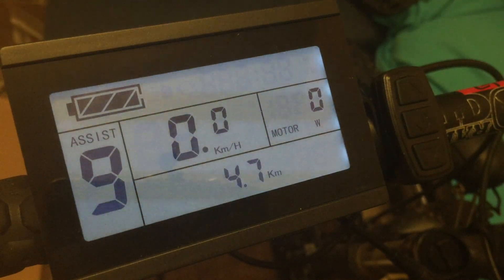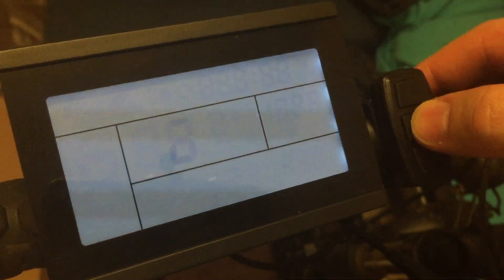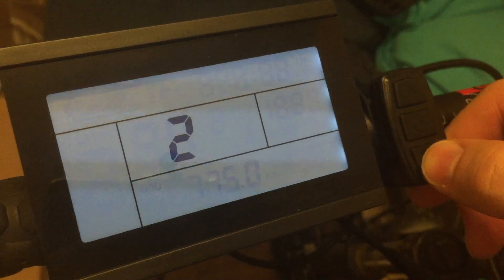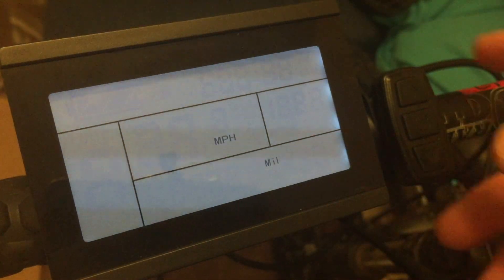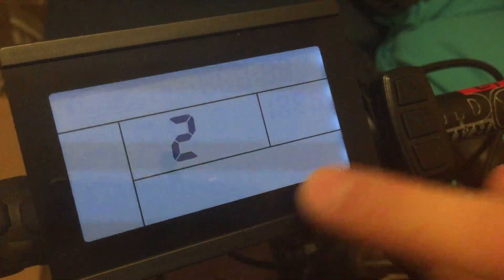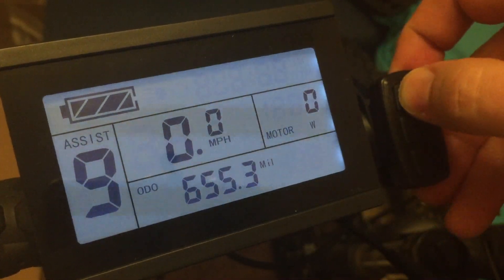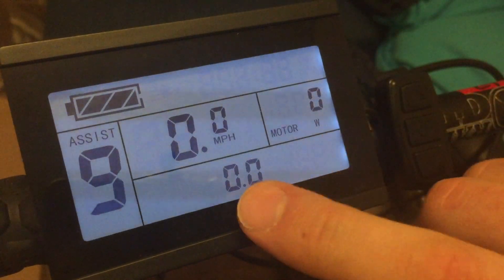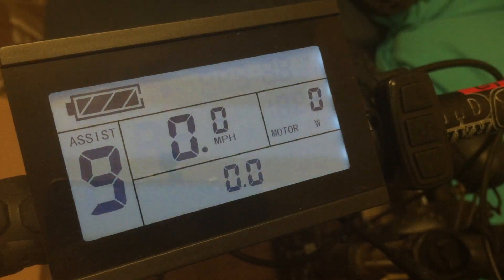TSDZ2 0.17 OpenSource Firmware - New Features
This is a video showing some features and updates I have been working on for the Flexible OpenSource firmware for the TSDZ2. The changes are in beta and are subject to change from feedback by developers and users. The code has been developed without compromising the original code structure in any major way.

*Odometer is now possible to set to any value under a new submenu, sub menu 2, in the configuration menu 8. You set the odometer by adding 100 km with the up button and subtracting 5 km with the down button. If user has chosen imperial units the odometer will increment 60 miles with the up button and subtract 3 miles with the down button. The resolution is therefore +- 5 km/3 miles. This is done to minimize the number of clicks for user.

*Trip distance is a new variable saved in EEPROM. Working much like the odometer. User resettable.

*All menus now save last position in EEPROM. This makes it especially easy for users that frequently needed to switch and cycle through the menus after power-off to display desired functions. Only the main menu was previously saved but the sub menus were reset after a power cycle.

*Imperial and Metric units throughout the system.

*The MIL (miles) symbol is now activated and in use. Symbols MIL/MPH and KM/KMH are flashing in set up menu where you choose between imperial/metric units.

*Under configuration menu 4, submenu 0: the order is changed. The first menu item is Units. This changes whether user sees Maximum Wheel Speed displayed in either imperial/metric. Maximum Wheel Speed is the second menu item so this updated order better suits the setup process.